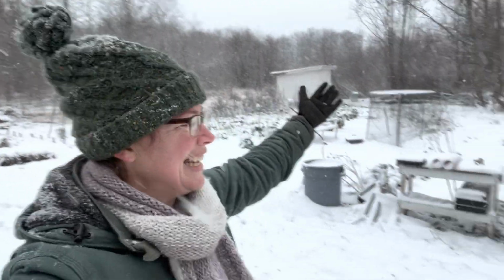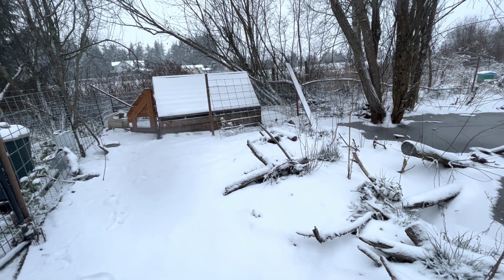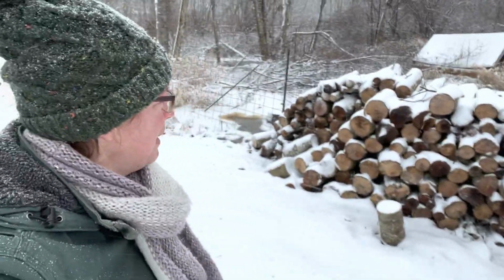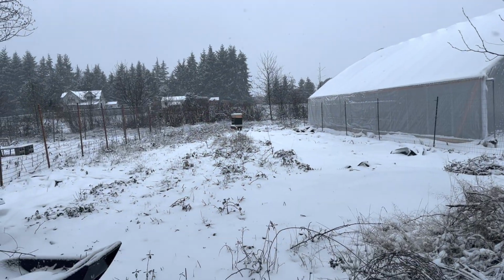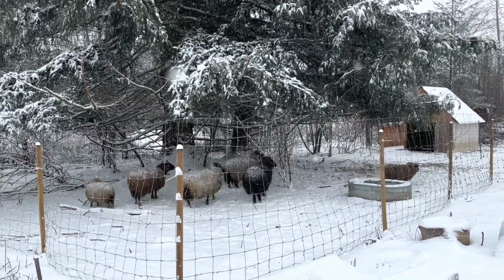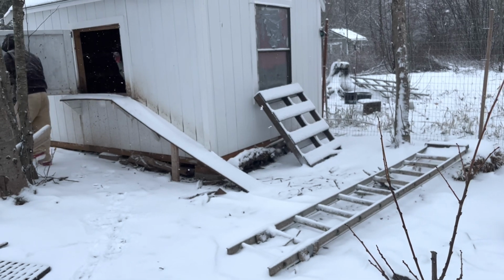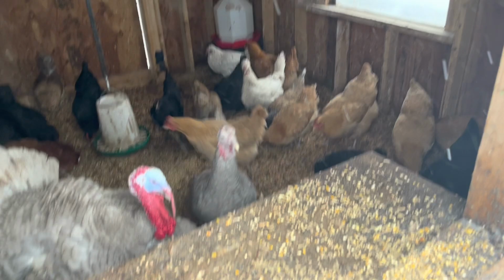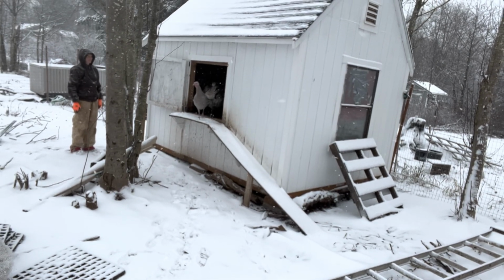Farm Animals In The Snow/ 1st Snow Of The Year - PNW, Western Wa | Little Roots Ranch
I was so excited for a white Christmas, but the snow arrived a day later. Snow is one of my favorite things! The best part of the snow is watching the animals in the snow. In this video, I take you along to feed the animals. The chickens did not want to come out, but I love watching the animals run around. Hope everyone is safe on the roads.